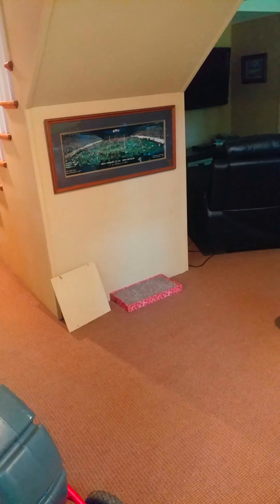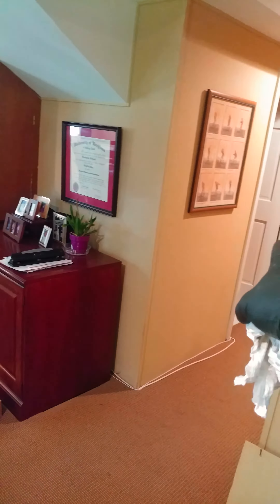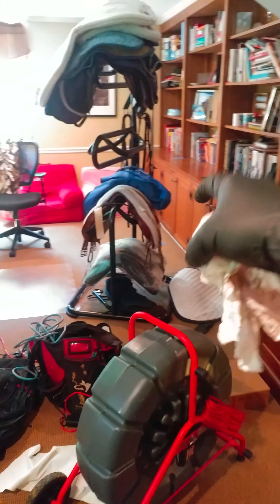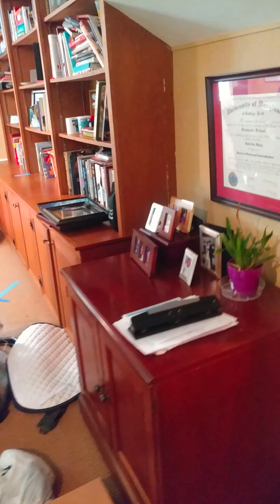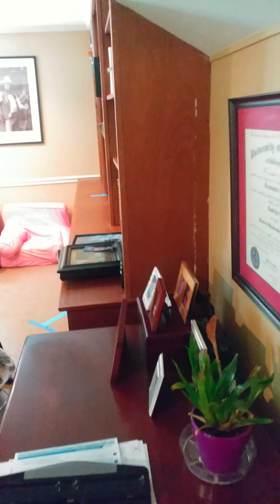62518 Alexandria spot inside